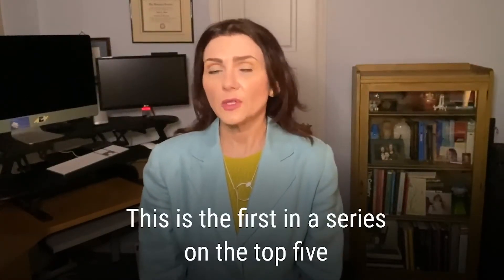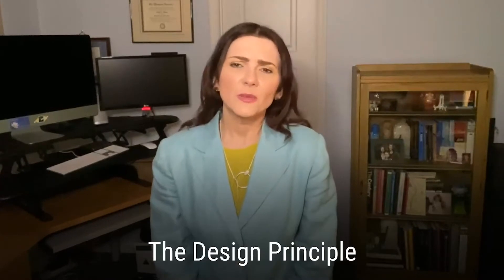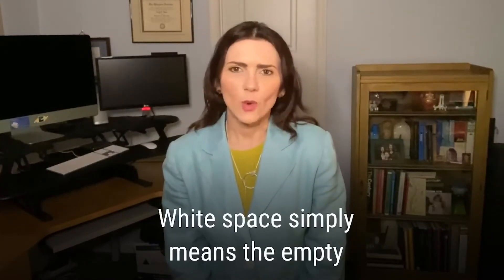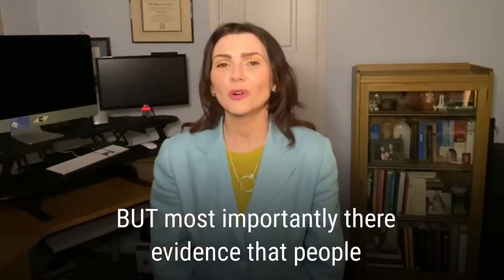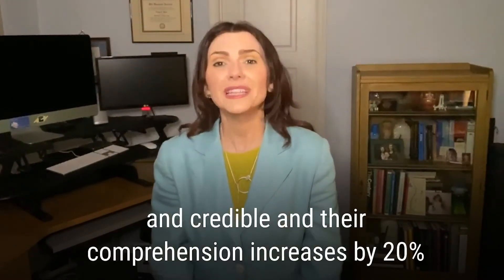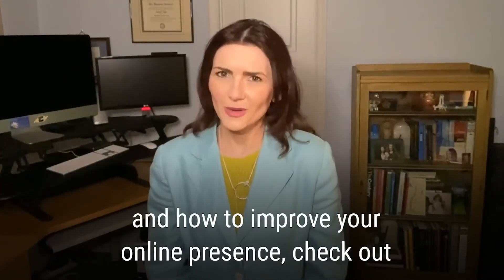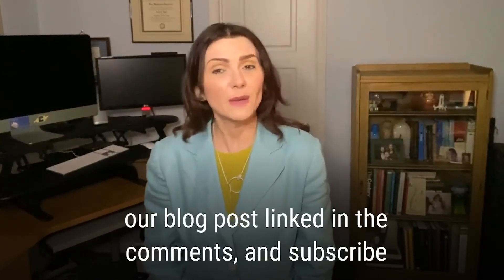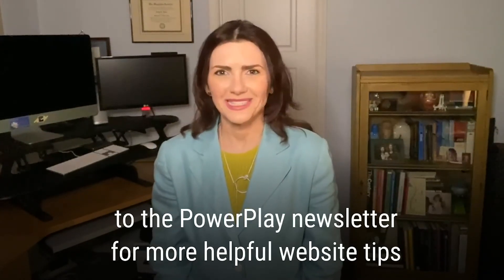White Space: Top 5 Website Design Principles to Increase Comprehension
Does your website look like a hot mess? You need some white space! This simply means the empty space between your text, images, and videos!⠀

White Space helps to: ⠀
✅ highlight calls to action (buttons/links)⠀
✅ create separation between your services, products and sections⠀
✅ keep your website looking organized and professional⠀
✅ People perceive your business to be more credible and comprehension increases by 20%!

Learn more about how white space improves comprehension by reading the Power Play blog post